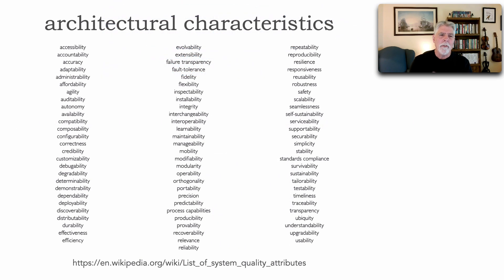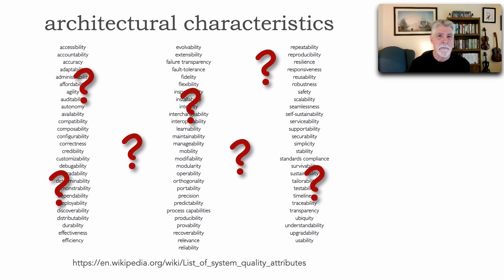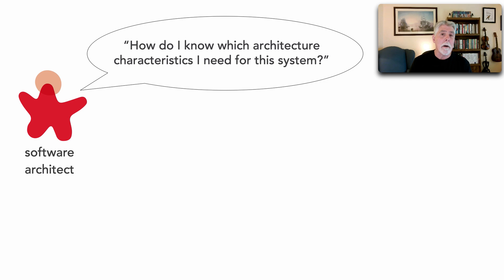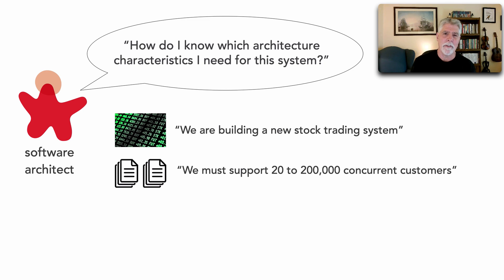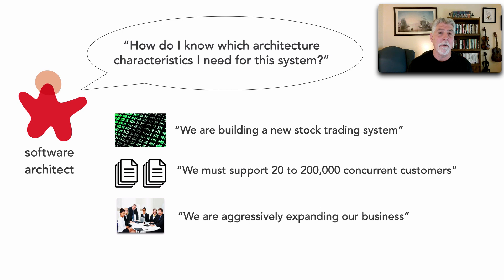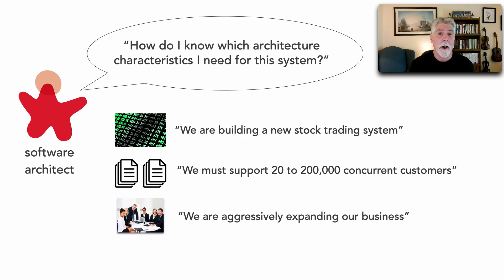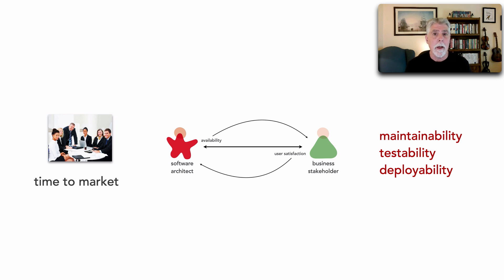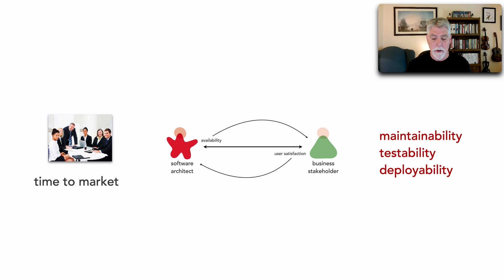Lesson 188 - Identifying Architectural Characteristics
Out of the hundreds of architectural characteristics out there, how do you know which ones are important to your particular system? Is scalability critical? How about responsiveness, or availability, or even testability? In this lesson I discuss various techniques for identifying which architectural characteristics are important to your system, and how to communicate those to your product team and business stakeholders.